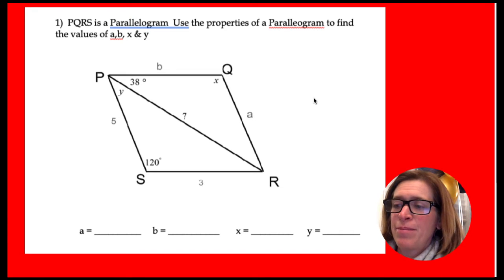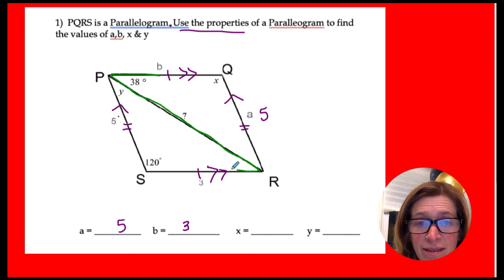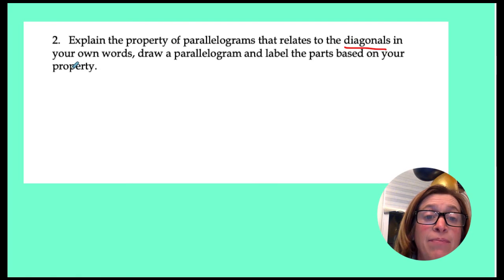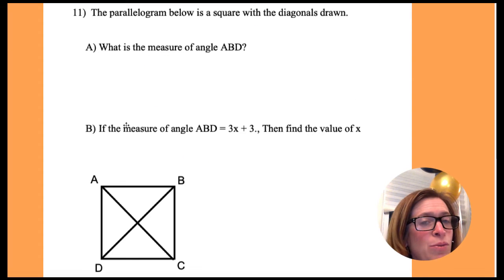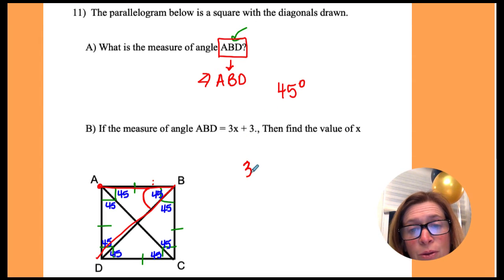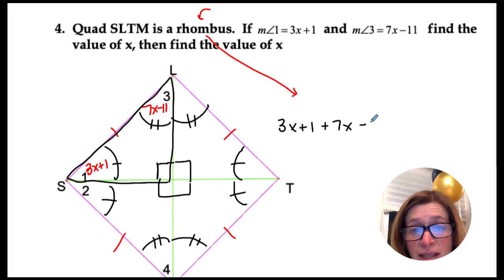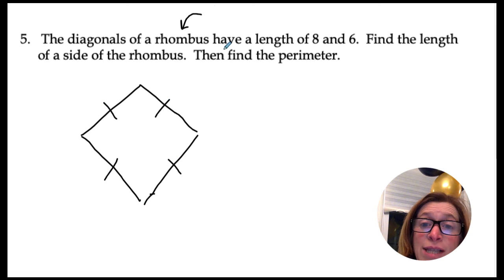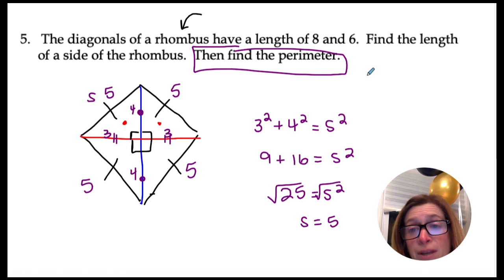Coach Fred's Geo ~ Parallelogram MiniQuiz Recap